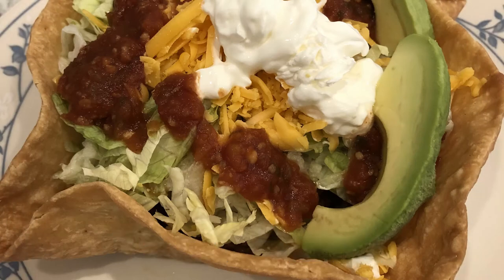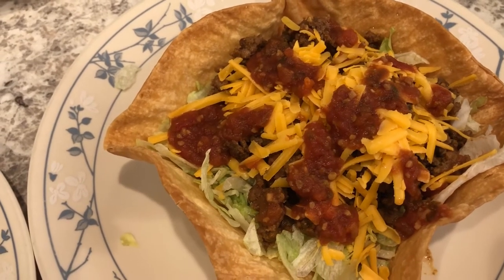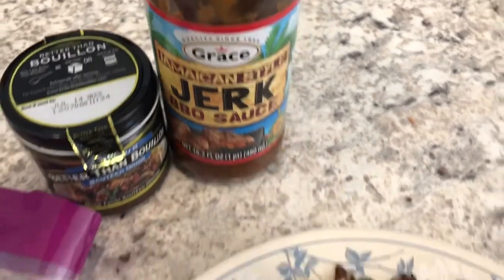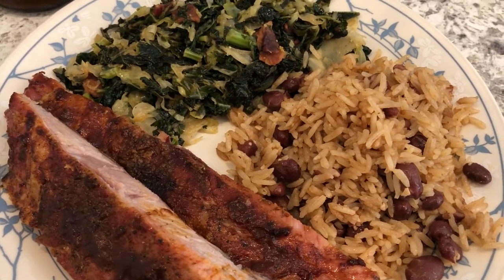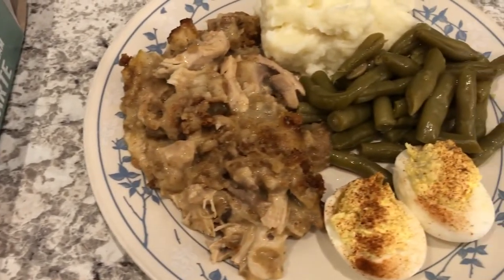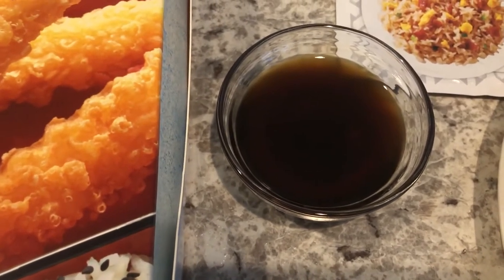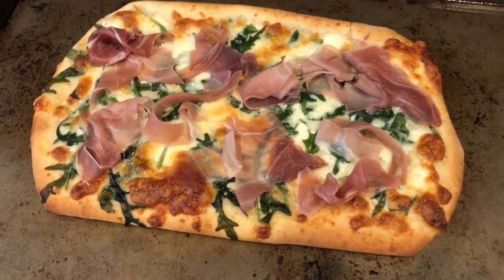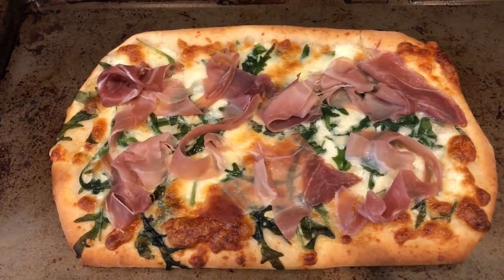What's For Dinner? (#160) | Chicken & Dressing Casserole | Easy Dinner Ideas!